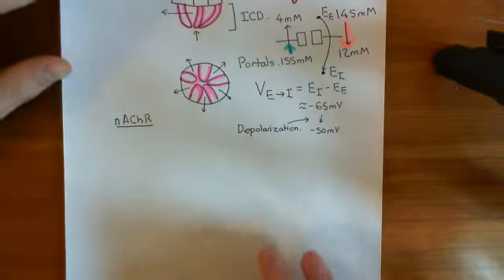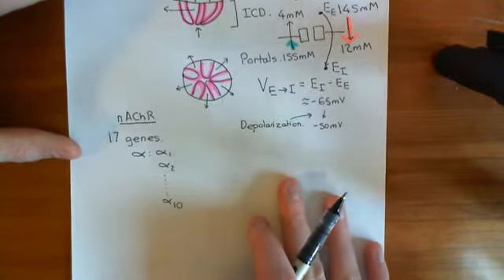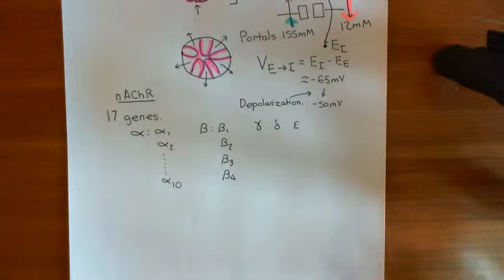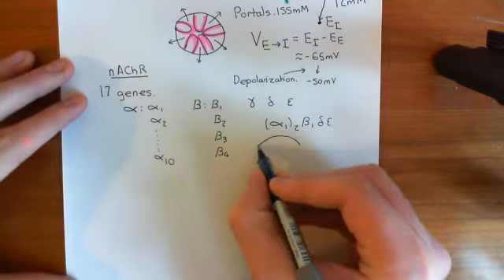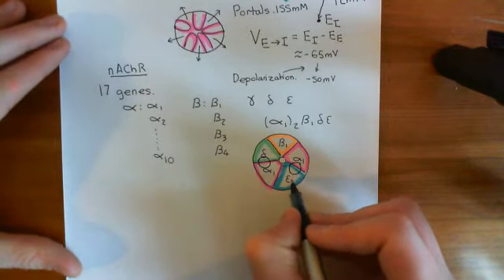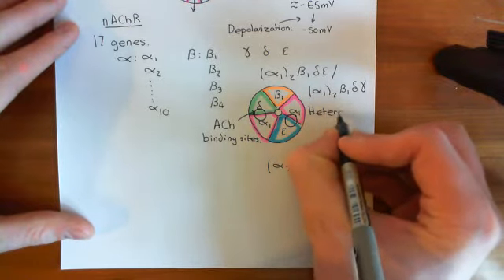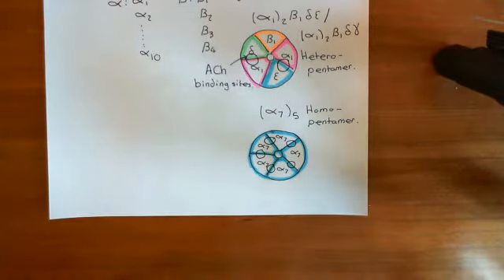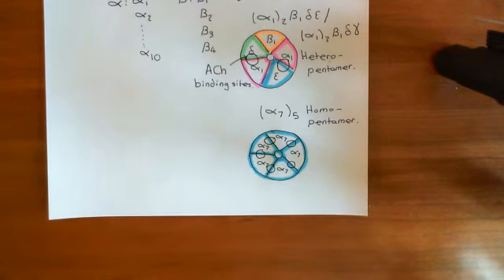The Structure and Opening Mechanism of Cys-Loop Receptors Part 4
In this video we begin by discussing the structure of a general cys-loop ligand gated ion channel and then discuss the gating mechanism.